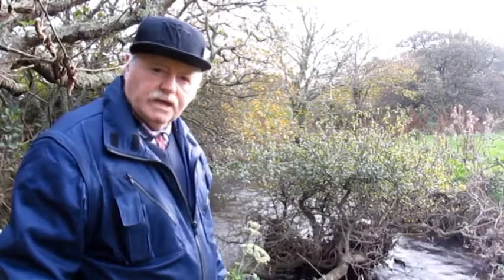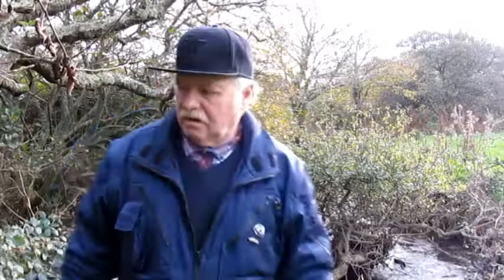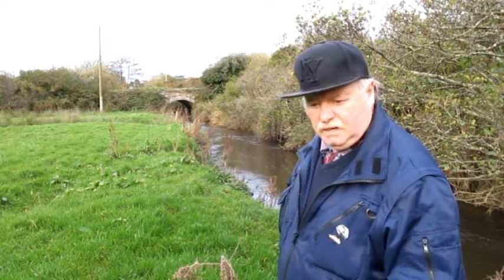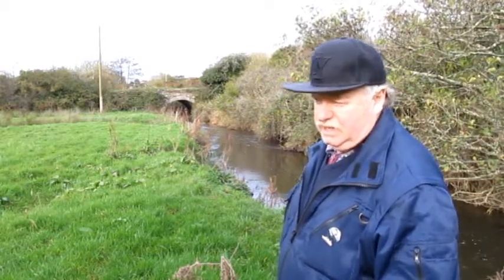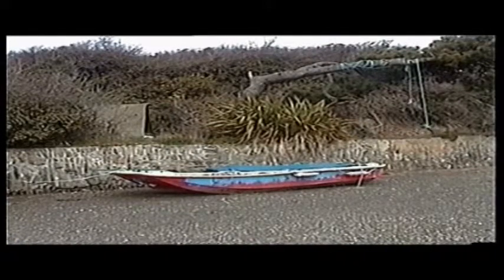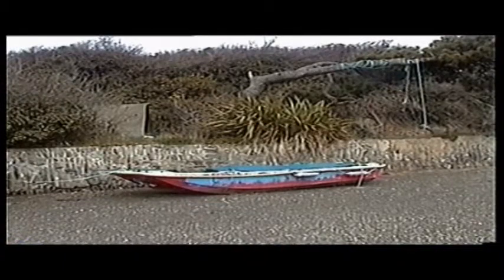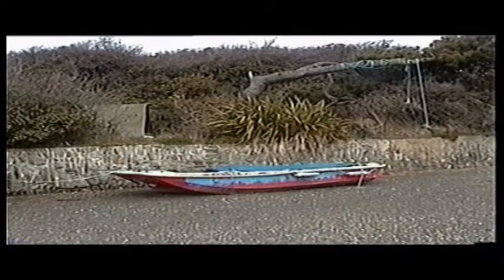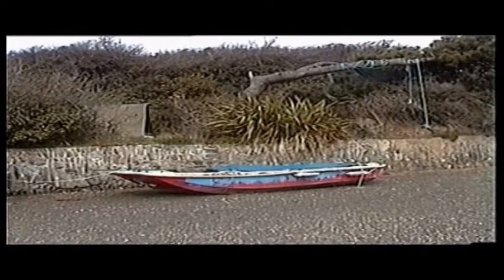A FILM ABOUT THE RIVER GANNEL